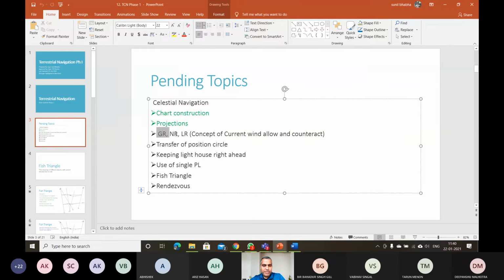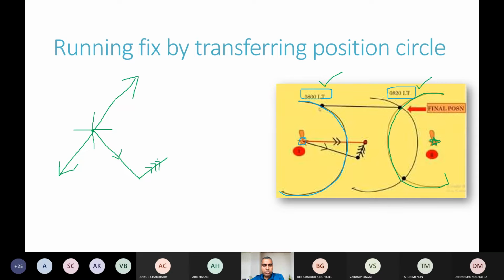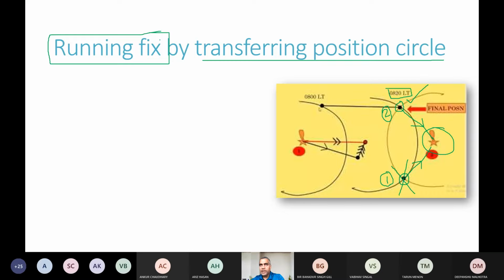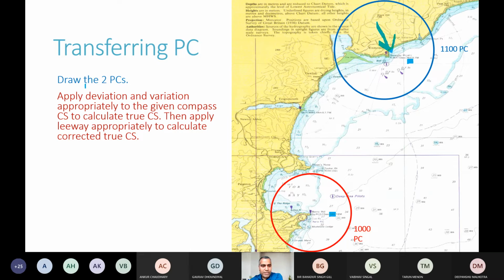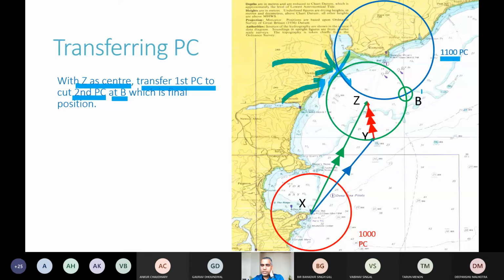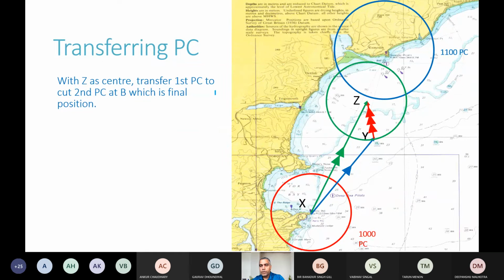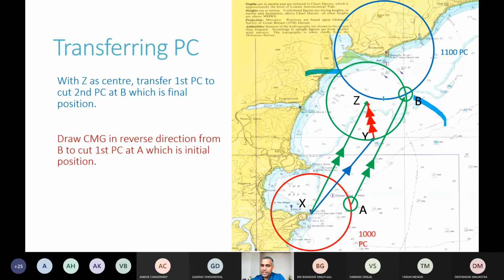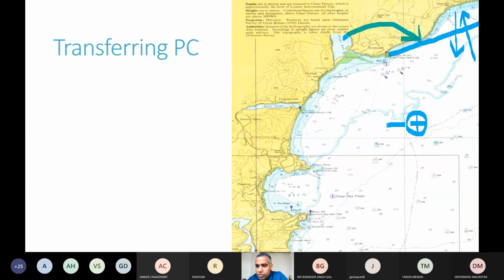Phase 1 : Navigation & Chartwrok @Chiefmate(2)